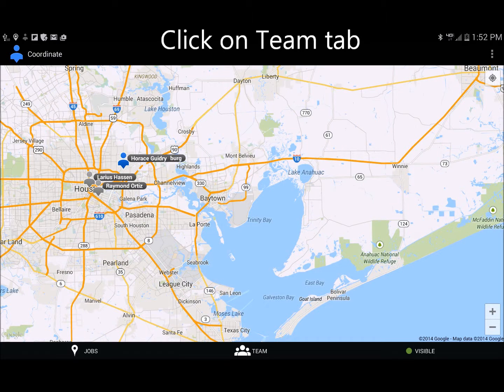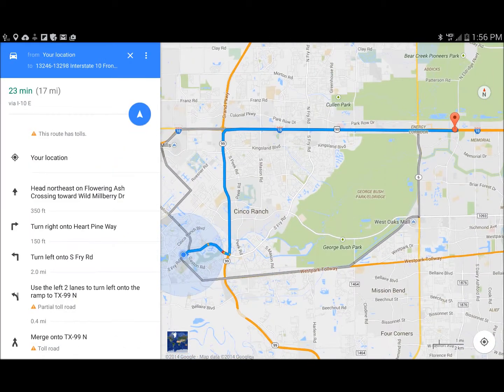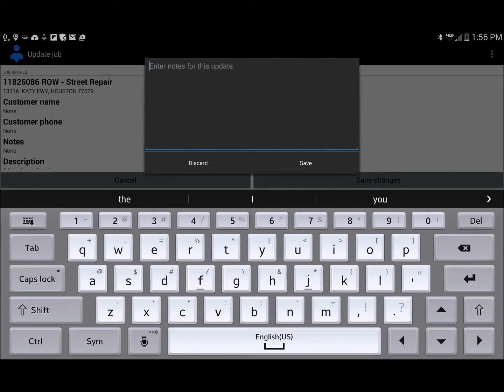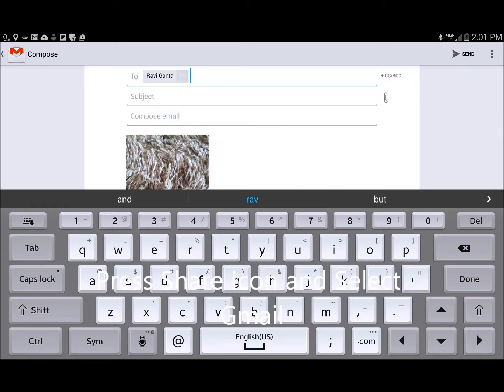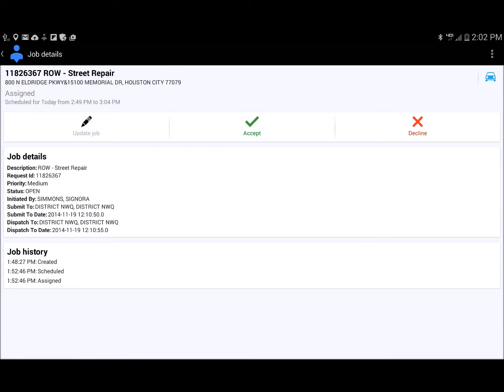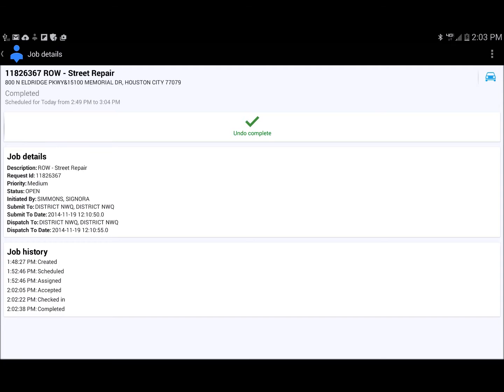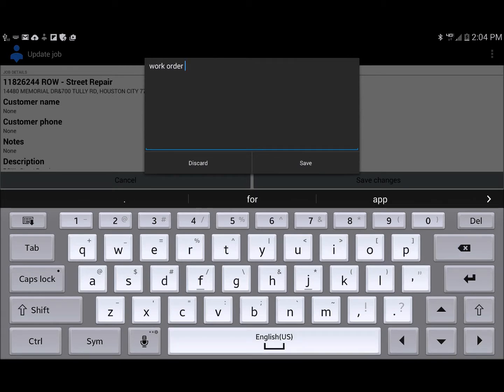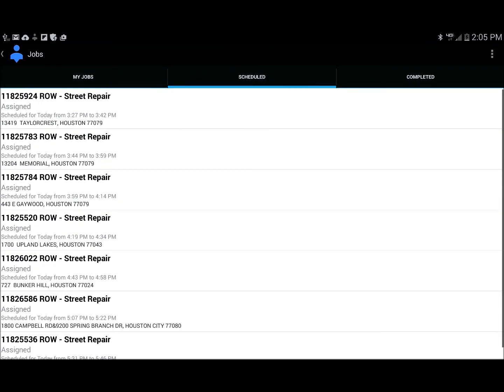Google Coordinate App Demo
PWE Streets and Drainage Group Android App Demo